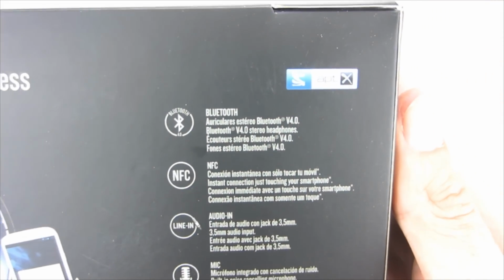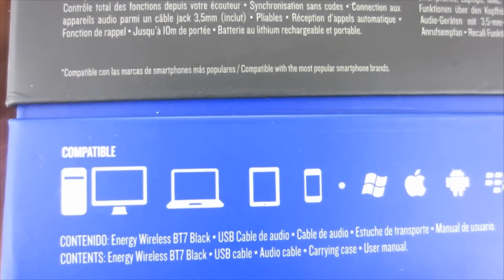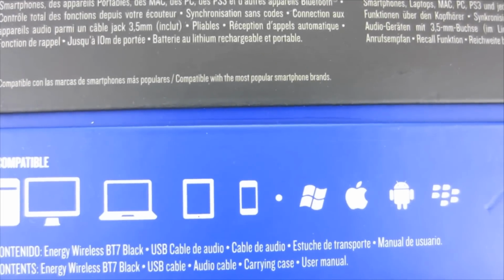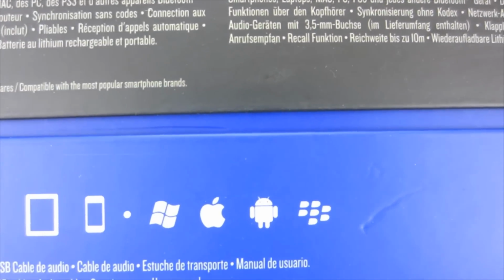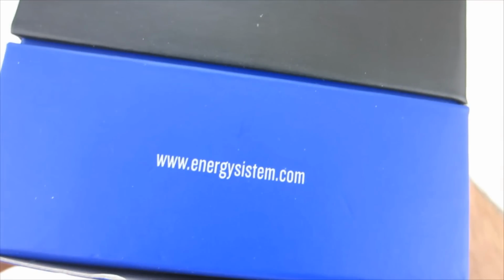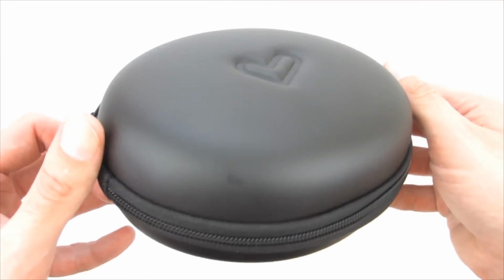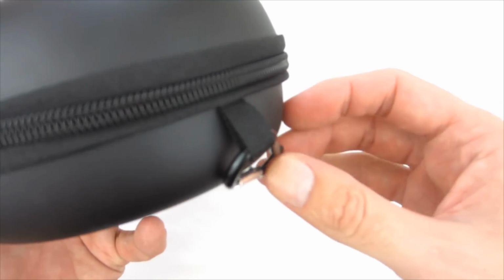Energy Sistem BT7 Review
Buy from:
Amazon UK
Amazon USA
Amazon DE
Amazon FR
Amazon IT
Amazon ES
Amazon CA